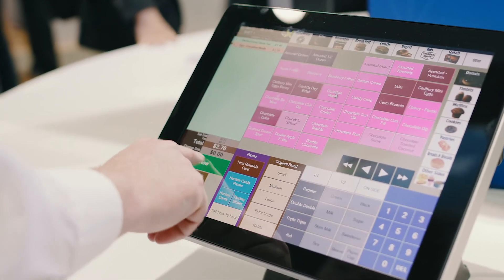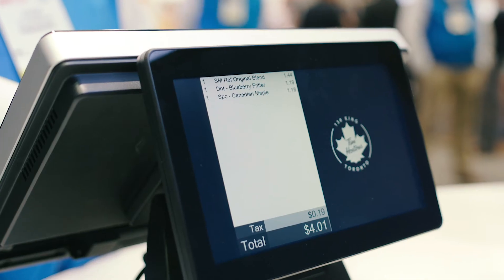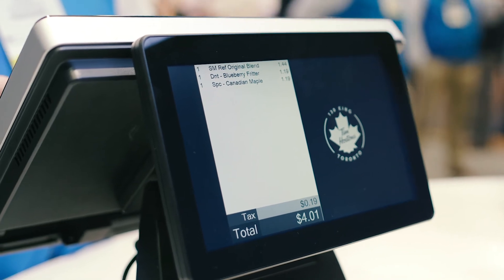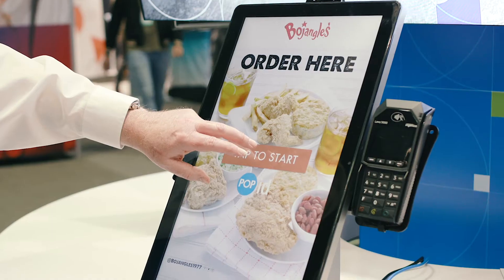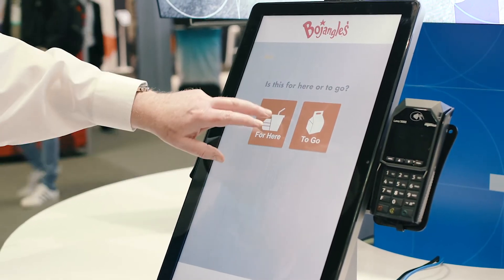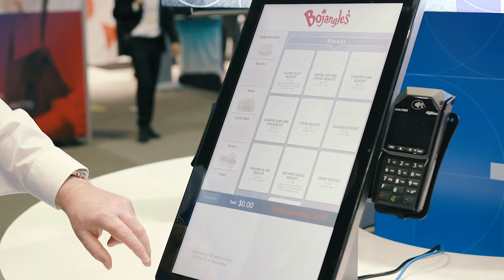Maximize Uptime with Panasonic Point-of-Sale Systems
To minimize downtime in your retail location, you need to choose high-quality software and solutions from a vendor you can trust. We’ve helped retailers across the country solve point-of-sale challenges for more than 40 years and can help you do the same.